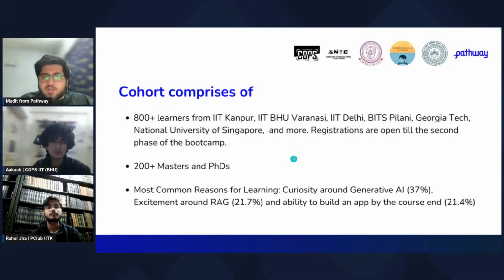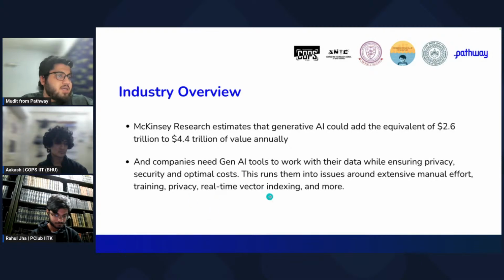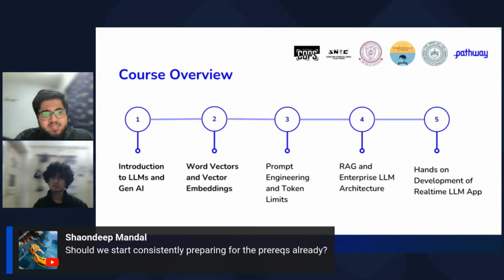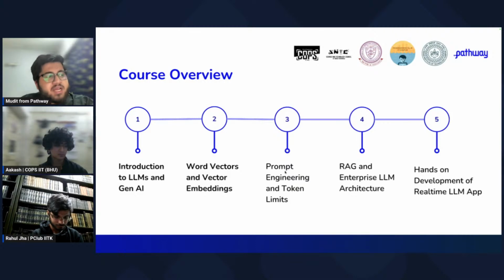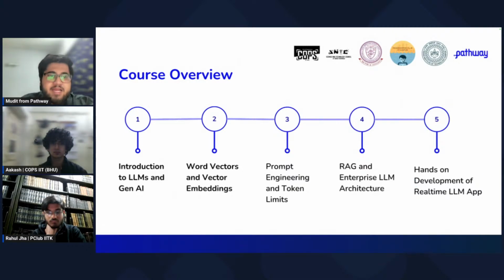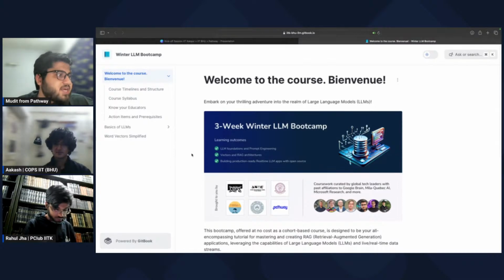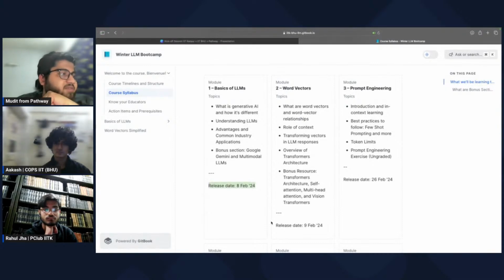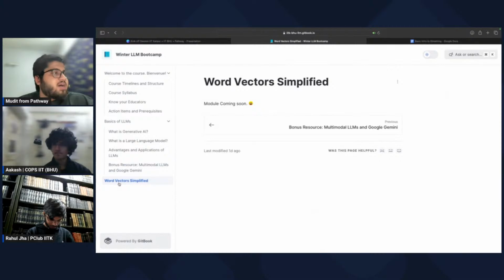Kick-off Session for the Winter LLM Bootcamp | CoPS IIT BHU x P-Club IIT Kanpur x Pathway | RAG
The purpose of this live interaction is to offer a detailed overview of the enriching path that lies ahead, introducing you to LLM and RAG. By the end of this short session, you will have an understanding of:

– Basic know-how of LLMs, RAG, and their impact on the industry
– The structure of the course and an overview of the cohort
– Rewards for completing the Bootcamp
– Methods for raising questions and other expectations

About Pathway Pathway is the world's fastest data processing engine, facilitating unified workflows for batch, streaming, and LLM applications. It's an advanced open-source framework developed in Rust and made accessible through Python, meaning proficiency in Python is all you need to leverage it.

About CoPS IIT BHU Varanasi: CoPS at IIT (BHU), part of the Science and Technology Council (SNTC) at IIT (BHU) Varanasi, is dedicated to nurturing a programming culture and developing significant projects using cutting-edge technology.

About the Programming Club at IIT Kanpur: The Programming Club at IIT Kanpur, under the Science and Technology (SnT) Council, aims to cultivate a programming culture on campus, develop impactful projects, and educate on the latest technologies.

✅ GitHub Repositories for the Bootcamp (make sure to star them to show your support and stay updated):